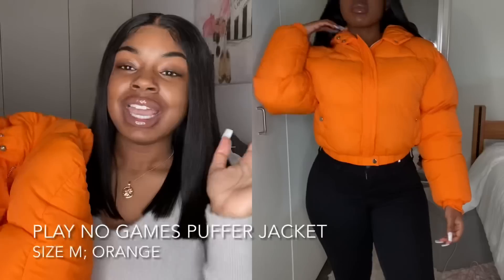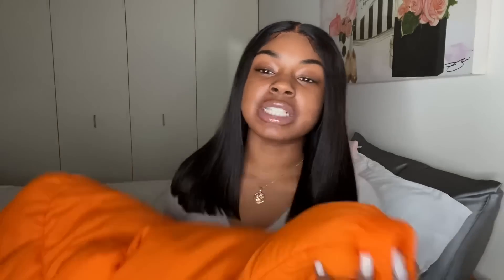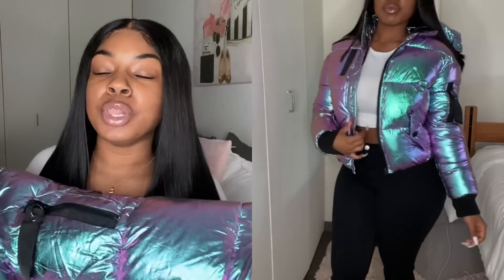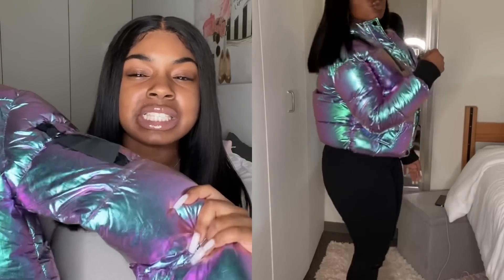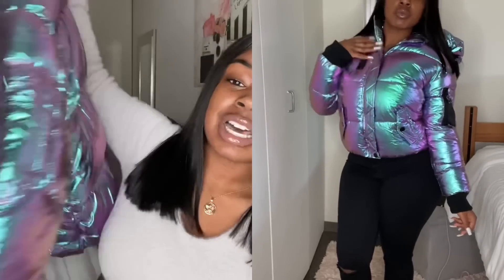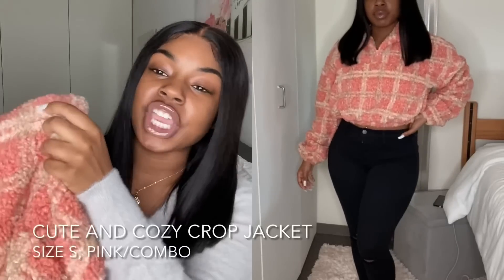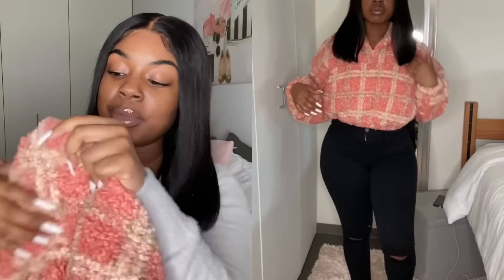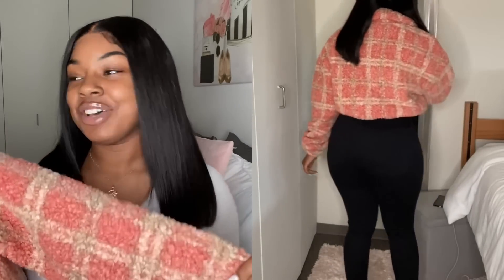WINTER/FALL APPROVED FASHION NOVA HAUL 2020 | Luxury Tot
SOCIAL MEDIAS:
SC @bankrolltot
FB Luxe Tot

My Intro @editingbyki On IG
My Outro @kendalsvision On IG
My Banner @filmsbyefosa On IG